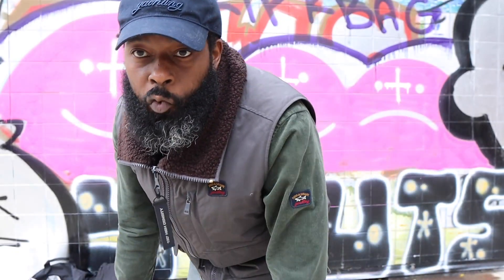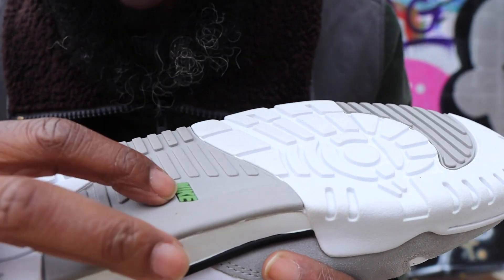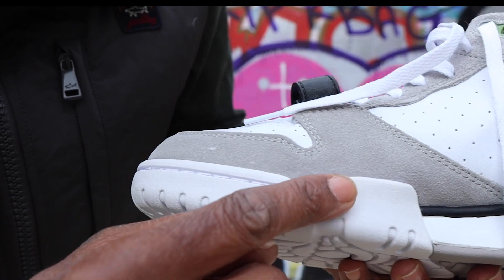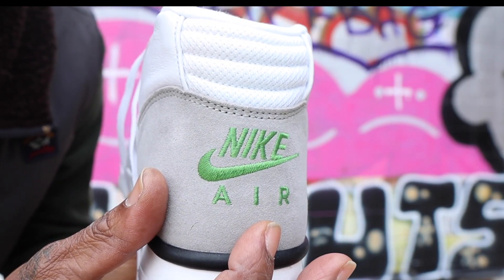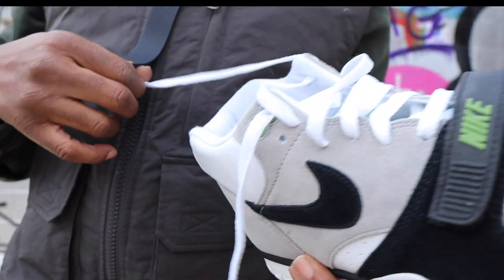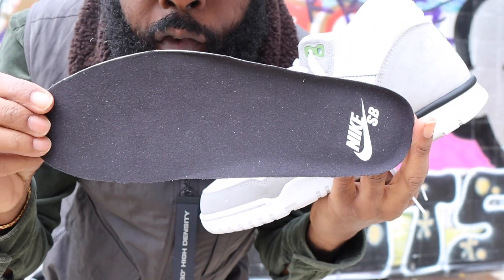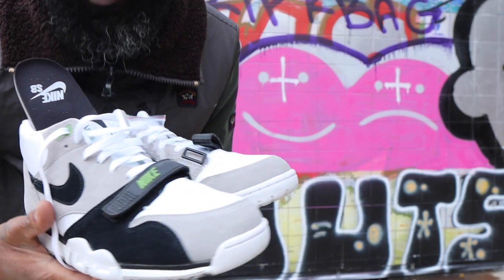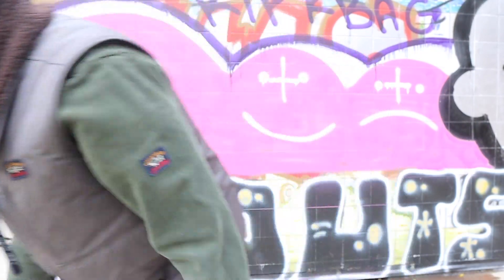NIKE AIR TRAINER 1 CHLOROPHYLL: 2020 RELEASE - TWO FEET BARE CREPS: EPISODE 36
A CLASSIC - LIKE ONLY FOOLS AND HORSES AND DESMOND'S

IVE DONE ENUFF TALKING! FEAST UR MINCES ON THESE BAD BOYS 👀

PEACE AND FAT LACES ✅❤️🔥
P